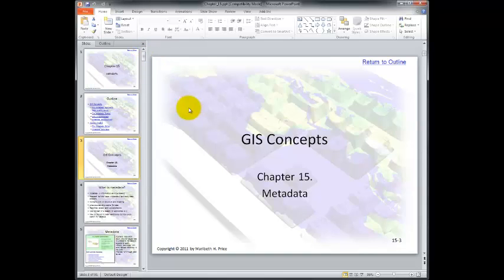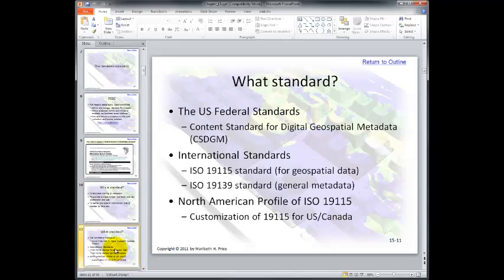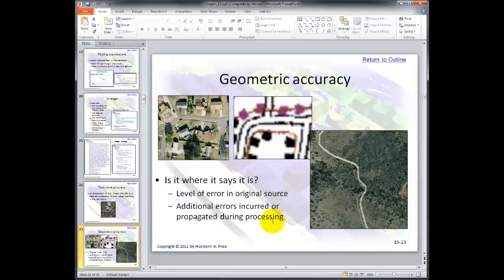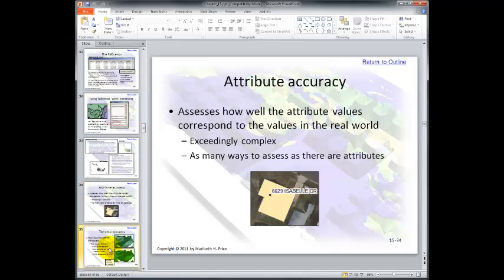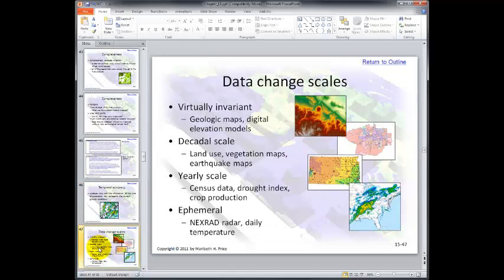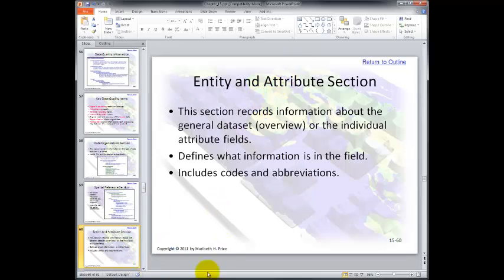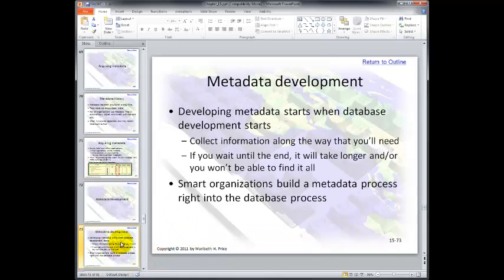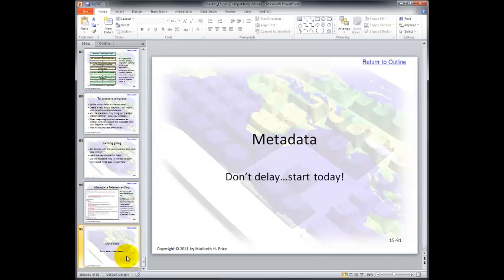Lecture Chapter 15 | a GIS Video Lecture by Gregory Lund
Mastering ArcGIS, Maribeth Price, 5th Edition